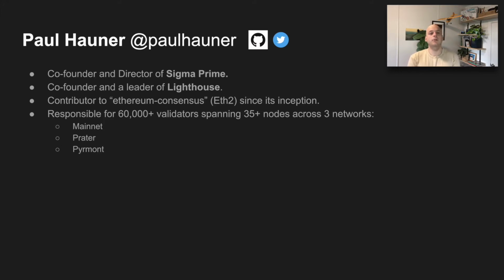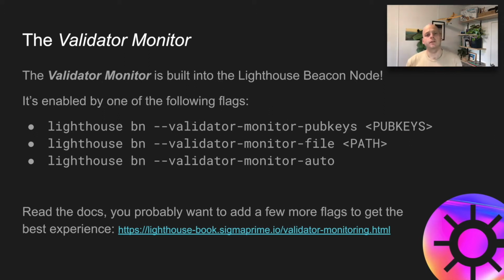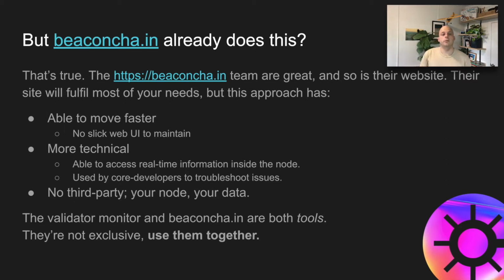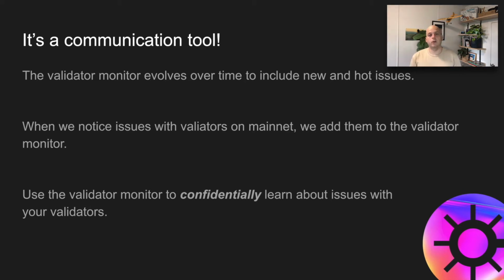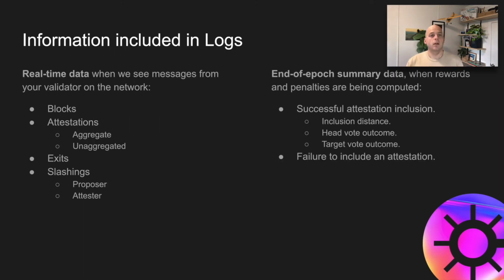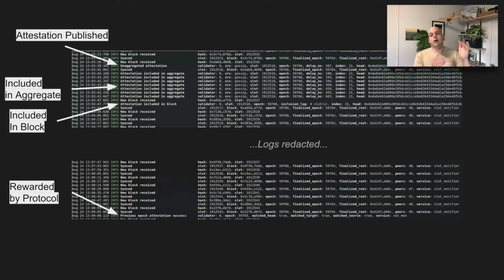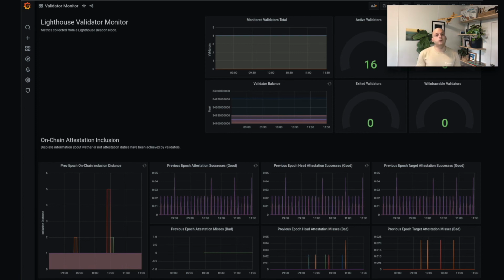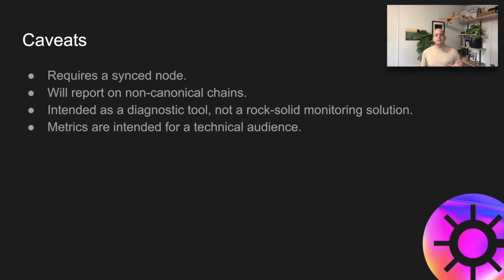EDCON2021 Keynote | Paul ,Monitoring Validators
Paul, Sigma Prime , His topic is : Monitoring Validators.